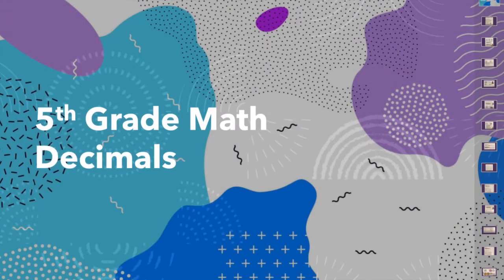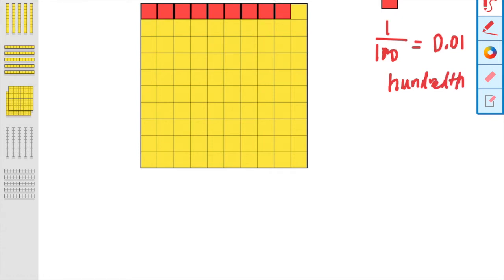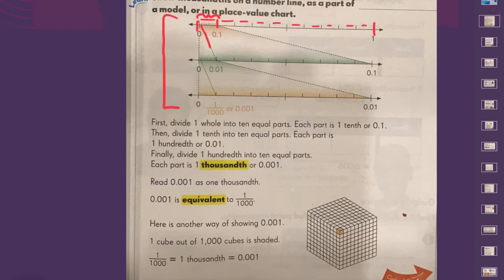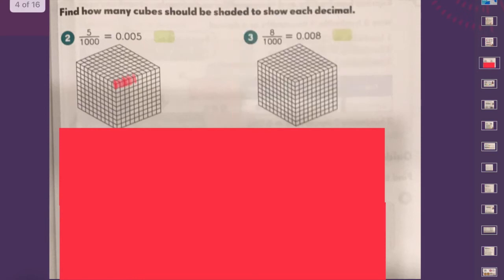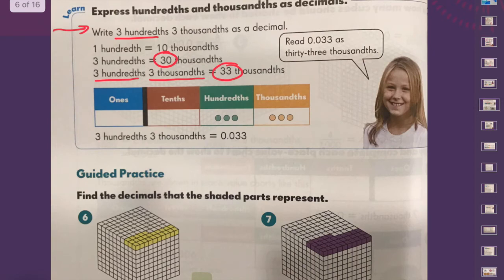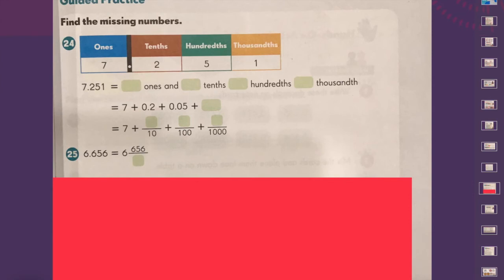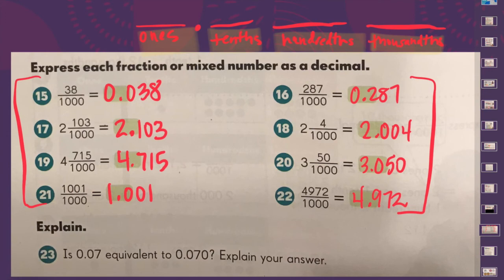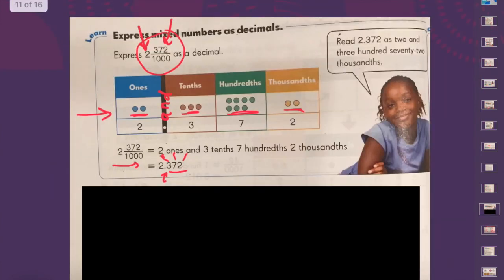Math in Focus_8 1 Decimal Place Value